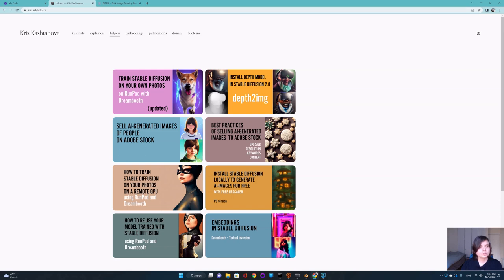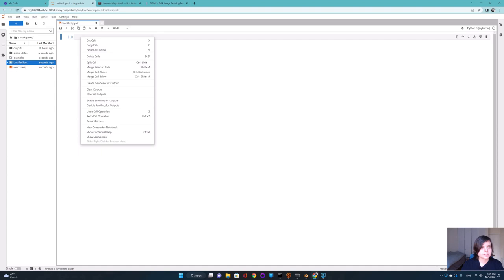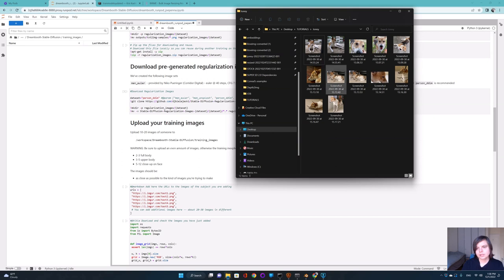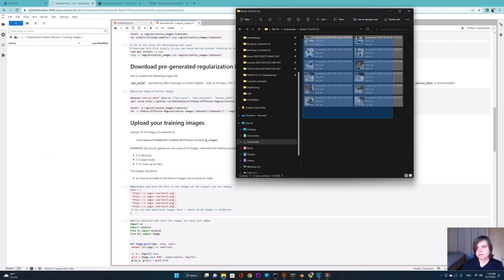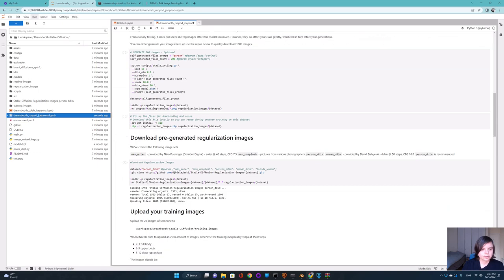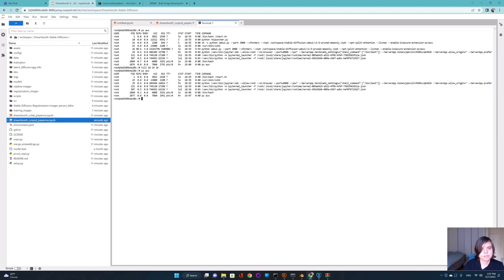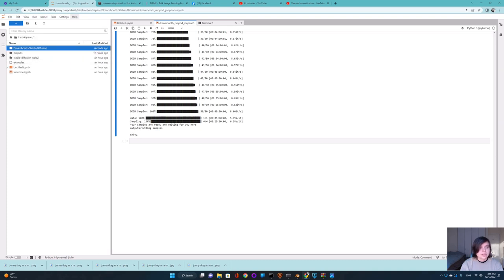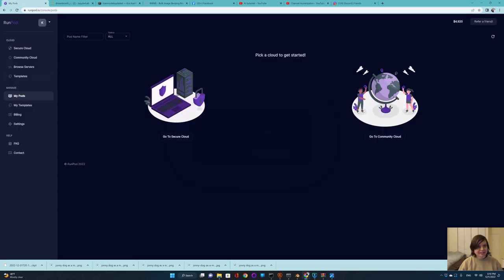Train Stable Diffusion Easier on Your Own Photos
I made a tutorial a month ago and a few people asked me to update it.

To resize - to resize all files in one click (512 x 512)

TROUBLESHOOTING:

Make sure you have 120 GB of memory on your RunPod

Make sure it’s an even number of photographs you’re using (16, 18 or 20 photographs are good amount)

If you use community GPU sometimes, you may lose GPU; in that case, stop and rent another one and start over

CUDA out of memory: Run Terminal

ps aux

then look which processes have launcher and webgui and kill them

kill 11 25 26